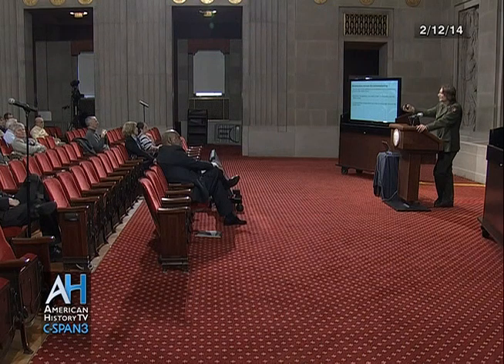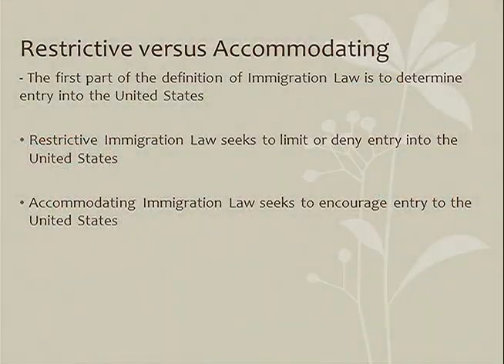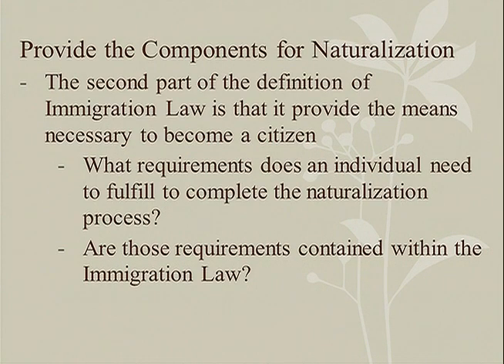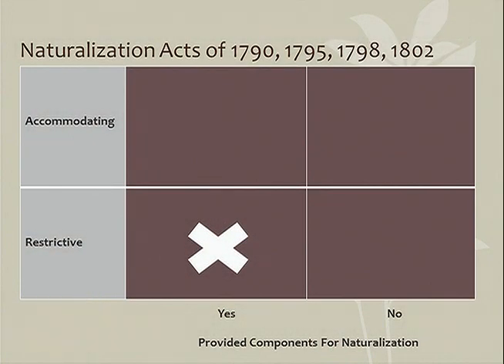Immigration Law & the Homestead Act of 1862 Preview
Full Program Airs March 1, 2014 at 9pm & March 2, 2014 at 1am ET.